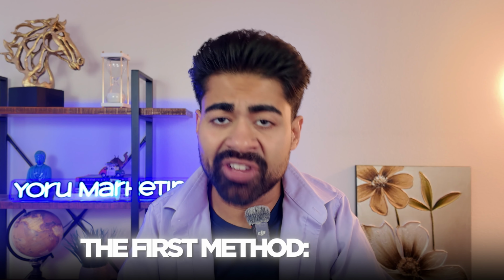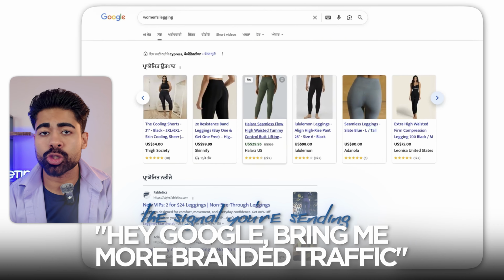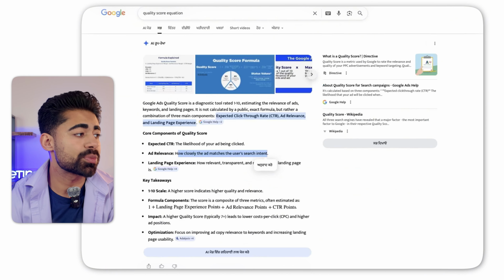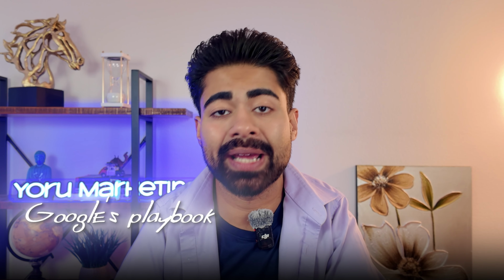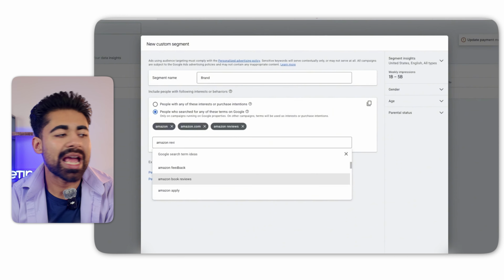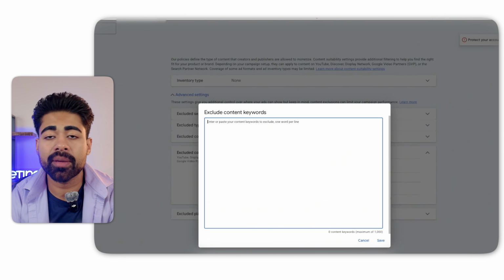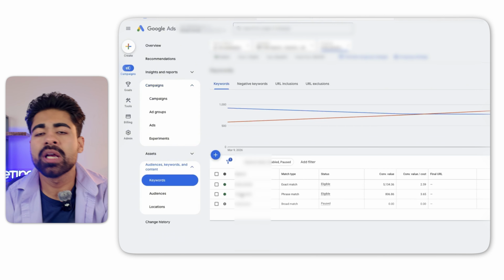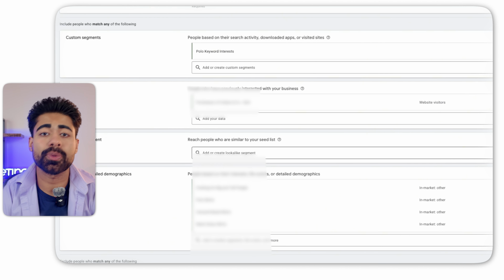5 Best Ways To Target NEW Customers With Google Ads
Run a brand making $50k+ per month in revenue & want to scale with Google ads? Let's work together

For those of you new to my channel - I'm Shri Kanase, founder of Yoru Marketing, the #1 rated Google ads agency for eCommerce brands looking to scale past 7 & 8 figures PER month.

My channel consists of all educational content related to running Google ads for your eCommerce brands.

Over the past eight years, I've managed over $150,000,000 in Google ads spend across hundreds of accounts, in dozens of niches. We've helped over 590 brands scale using Google ads alone and this channel is where I share everything I've learned doing it.

But I wasn't always an agency owner.

I started with my own eCommerce brand in 2017, using both Meta ads and Google ads. As I began to scale, I realized that my specific skillset was more aligned with the way Google worked vs Meta.

My decision to go all-in on Google was made even stronger when my entire brand came crumbling down after a Meta ads page suspension - from $5k+/day to $100/day.

Flash forward to 2021, I started Yoru Marketing and the rest is history.

So while many of these videos are advanced strategies and related to those eCommerce store owners looking to scale, it can help you in any part of the journey.

These are the 5 new was to target new customers with Google ads for your ecommerce brand.

I've spent over $25m in just the last year alone trying to find the right answer to this question and after testing new strategies on various different eCom brands..

We figured out the best Google ads strategies to make this happen.

Whether you're looking to scale your Shopify store to the next level or maintain a high ROAS, these 5 ways will help.